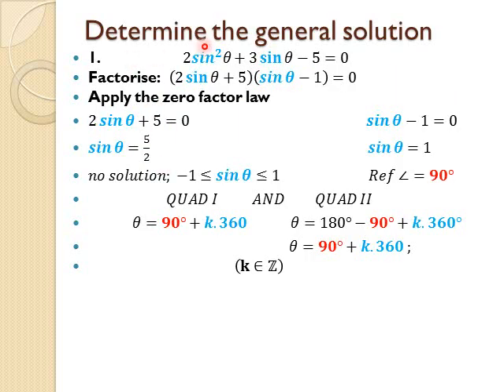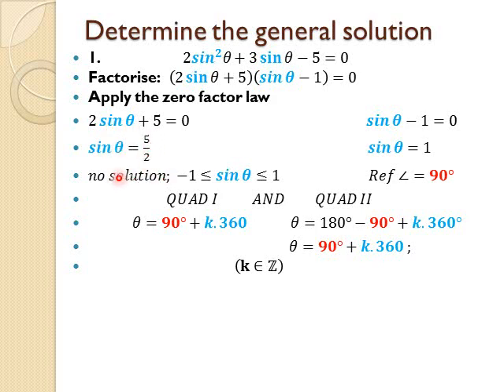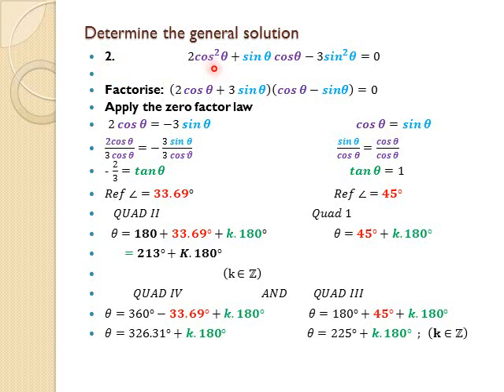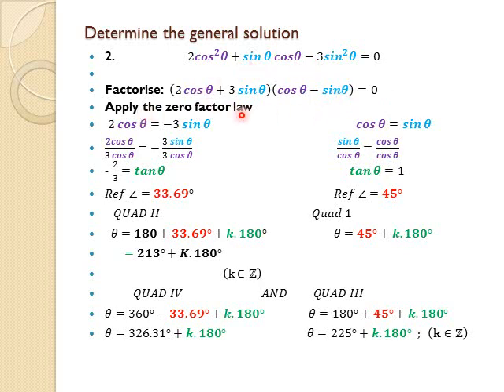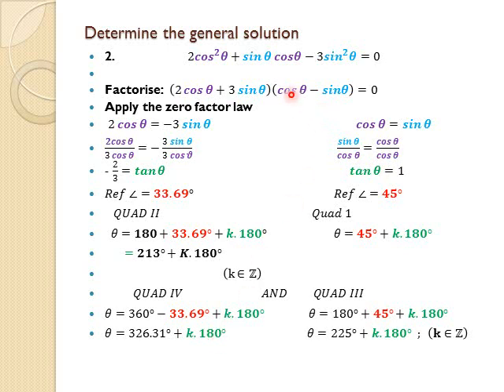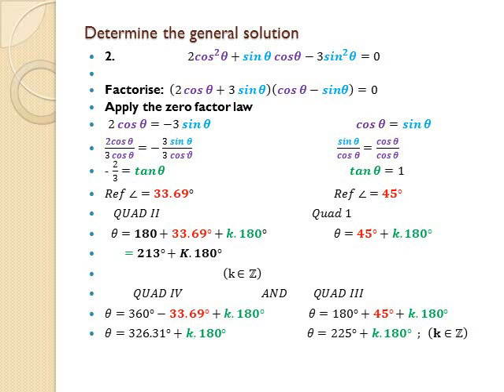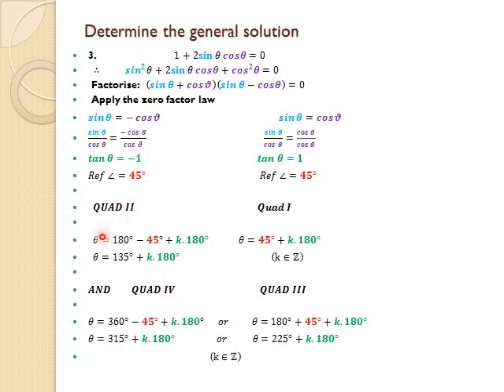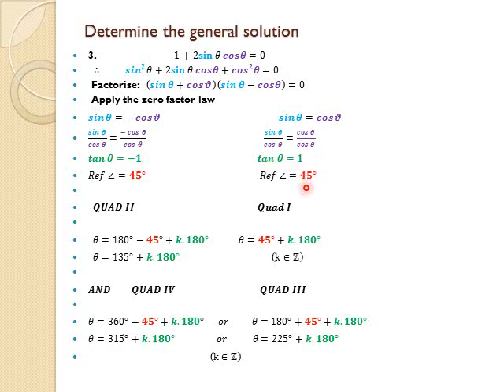3 13 5 Grd 11 Trigonometry Determining general solution using factorisation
In this lesson we will learn how to solve general solution by factorisation of trig expression.